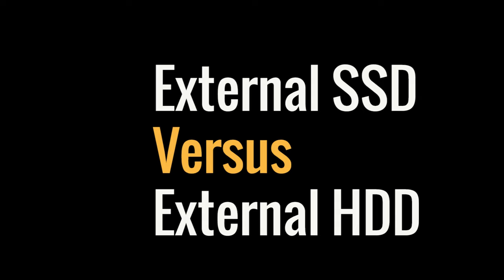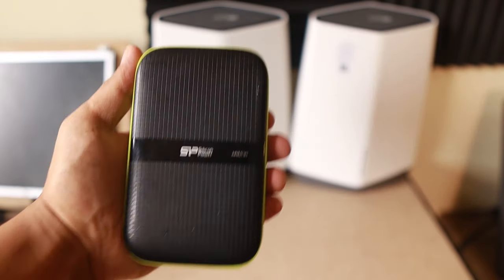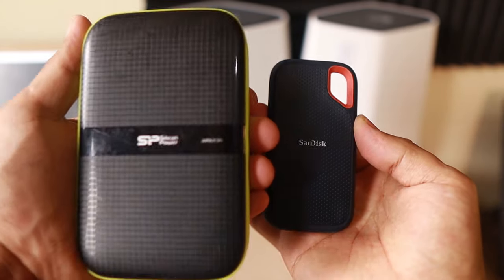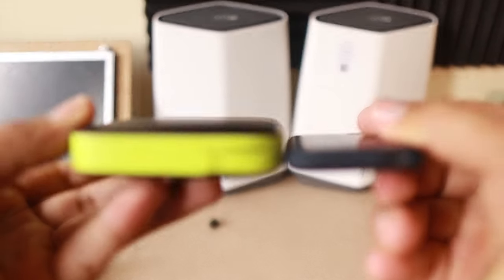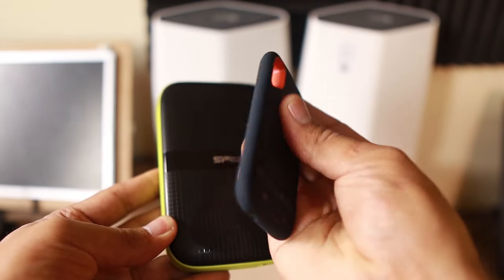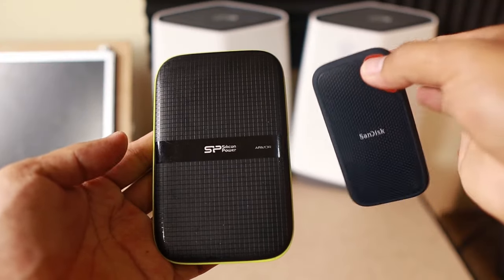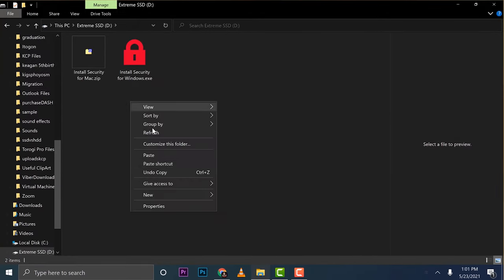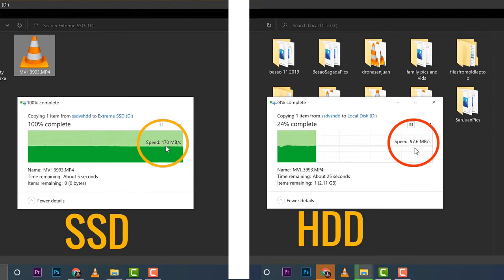External SSD VS. External HDD | Which one to BUY?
External SSD:
-1TB Capacity
External HDD:
-1 TB Capacity
-5 TB Capacity

Hi guys! Today I'm going to share with you the difference between External SSD vs External HDD.  I have an External SSD and External HDD. Let's start the comparison
1. Appearance
-The SSD is significantly smaller and thinner than the HDD, making it more compact. Additionally, it weighs about a quarter as much as the HDD, enhancing its portability.
2. Speed
The SSD boasts significantly higher speeds than the HDD according to advertised specifications. A practical test involving the transfer of the same file to both drives confirmed that the SSD performs faster, as expected.
3. Cost
Despite the advantages of SSDs, they are much more expensive than HDDs. For the price of a 1 terabyte SSD, you could purchase a 5 terabyte HDD, offering significantly more storage capacity for a lower cost.

In conclusion, if your work involves frequent file transfers and video editing, investing in an SSD is advisable despite its higher cost due to its performance benefits. However, for those needing basic storage for archiving files without concerns about speed, an external HDD is sufficient. If budget is not an issue, an external SSD is the optimal choice for both performance and storage needs.